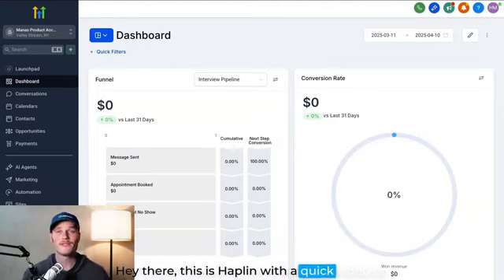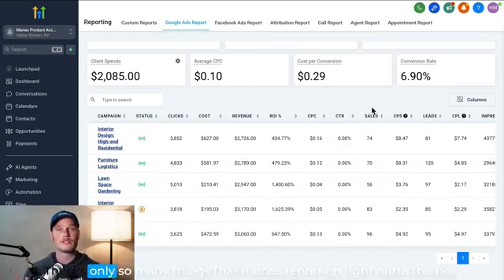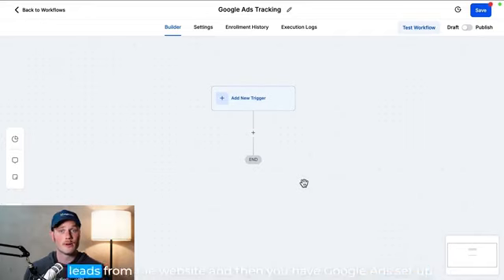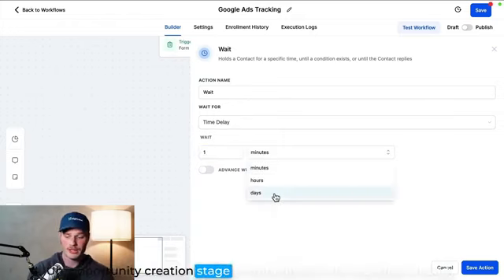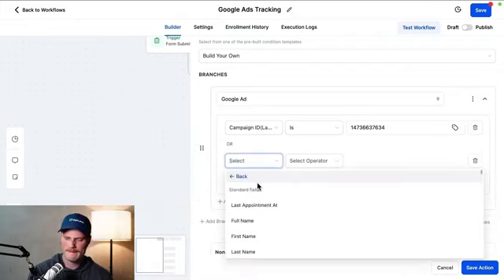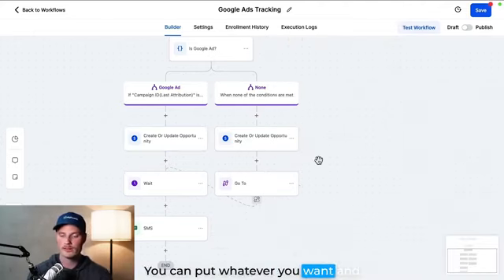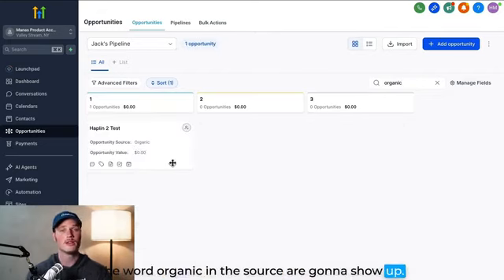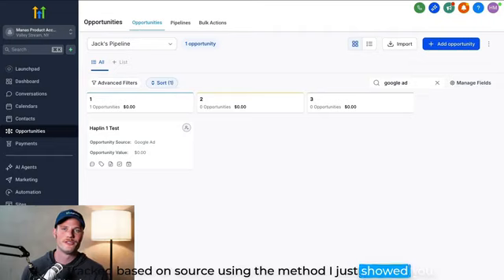Google Ad Manager Reporting Master Your Data Scale Your Business! (2025 Guide)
🚀 Unlock the Power of Google Ad Manager Reporting! 📊

Understanding your ad performance is key to scaling your business. This video breaks down everything you need to know about Google Ad Manager Reporting, helping you make data-driven decisions.

Here's what you'll gain:

Access to real-time performance data
Insights into your ad campaigns
Tools to optimize your strategy
A clearer picture of your ROI

Ready to elevate your marketing game? GoHighLevel helps you integrate and automate your enti